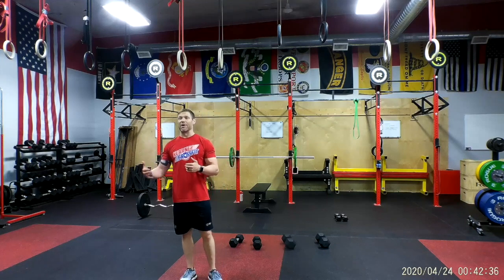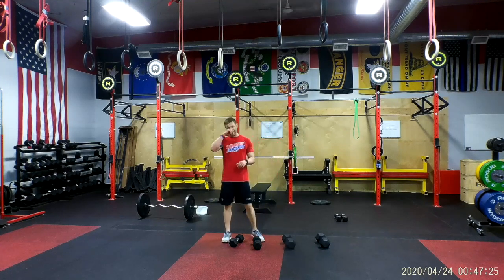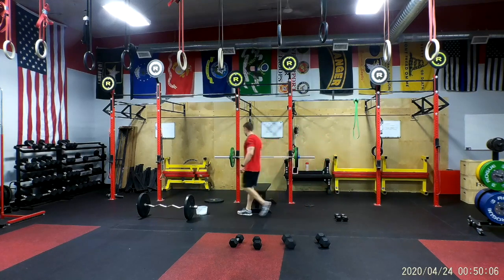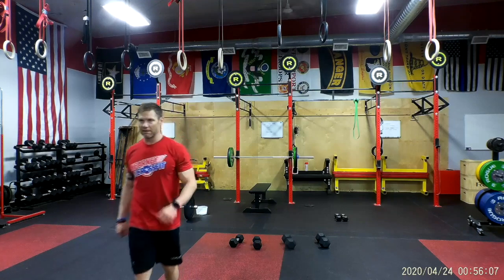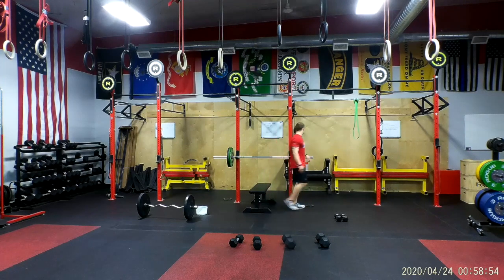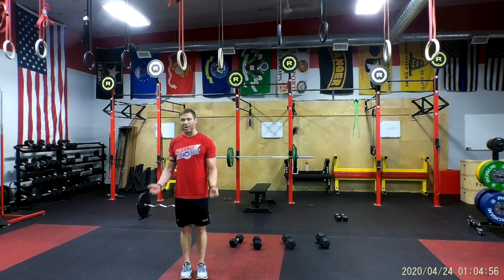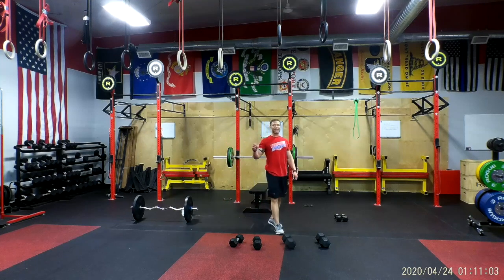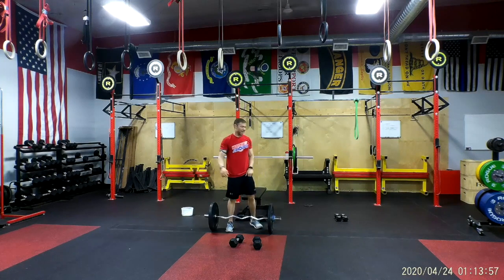Strength/Bodybuilding 4.24.20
5 x 5 Tempo Bench Press (5 up/5 down)

3 x Super Sets:
10 x Dips + 10 x Push Ups

3 x 21s – Barbell Curls

7 x Bottom 1/2 of Rep
7 x Top 1/2 of Rep
7 x Full Rep

Rest 2:00 Minutes

Seated Supinating Curls

3 x Sets to Failure (12-15 reps each arm is the goal)

3 x Super Sets

10-12 x Skull Crushers
15+ Banded Tricep Press Downs